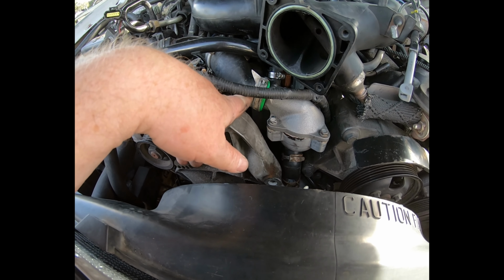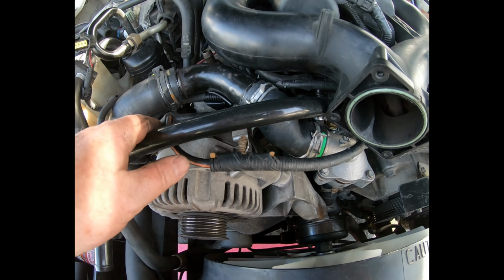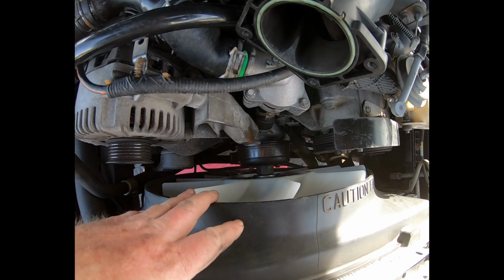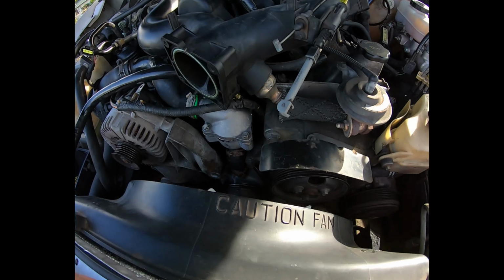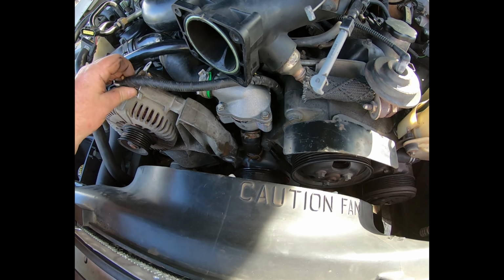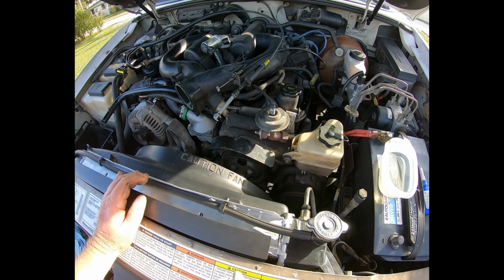1998 Ford Explorer 4.0 SOHC Thermostat housing coolant leak Part 13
Completing installation of new housing. Upper half is now installed. Discussing hoses and wire bundles and next step.

Camera: Hero7 Black

Video Processing: VSDC Free Video Editor

Quote: Just trying to survive, man